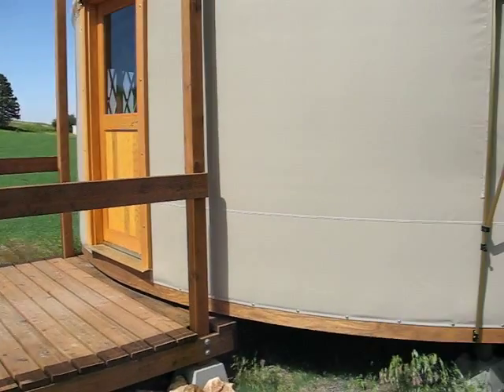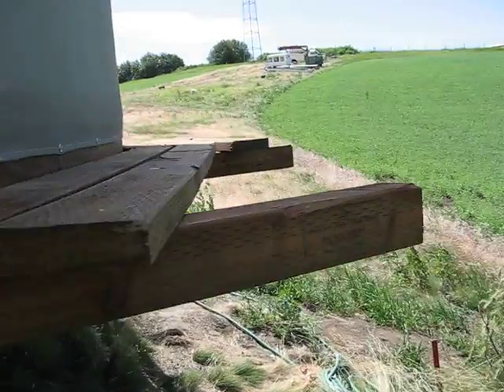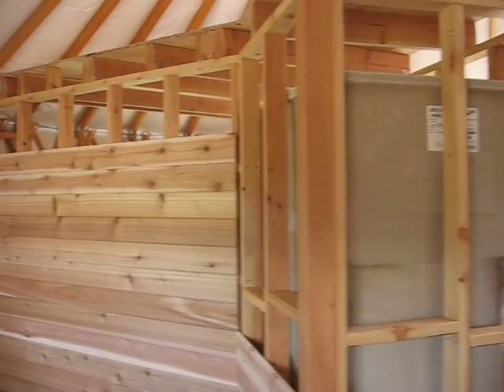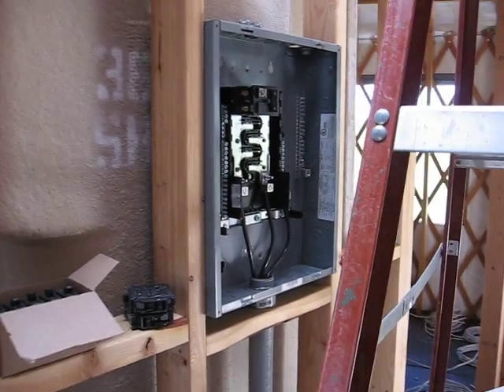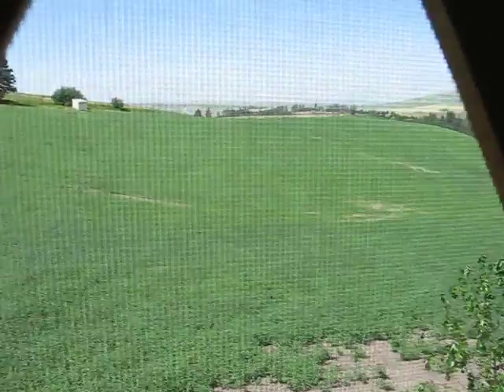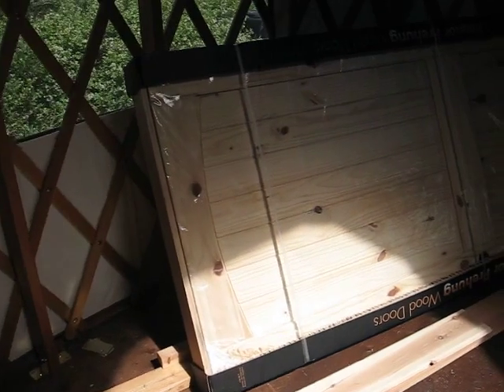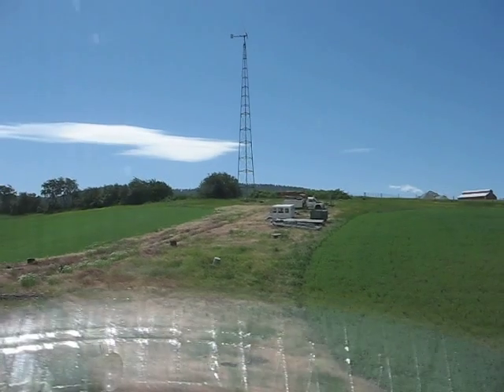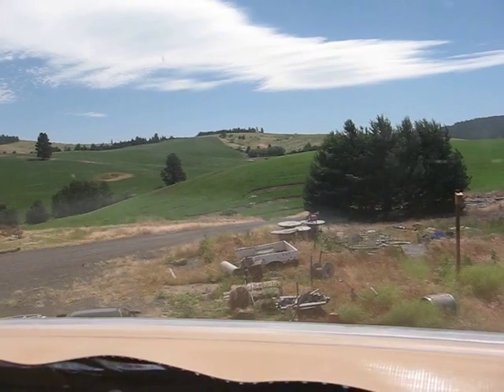yurt in the wind1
This is a 24' Pacific Yurt being battered by wind gusts up to 40mph.